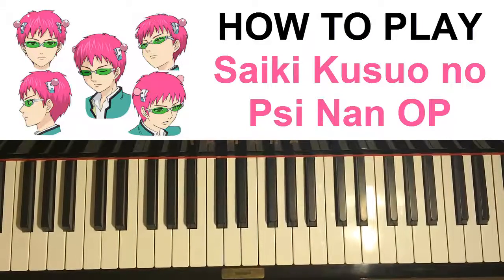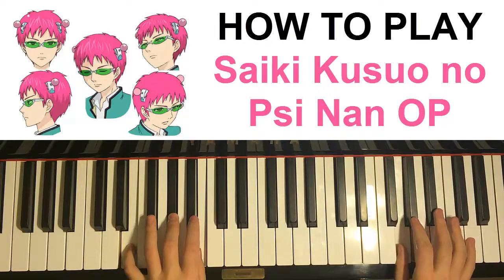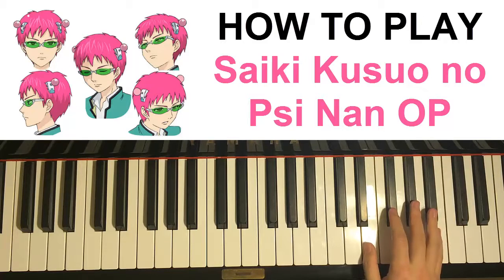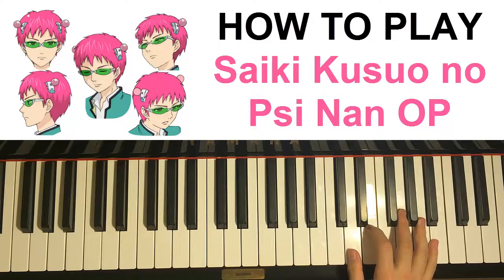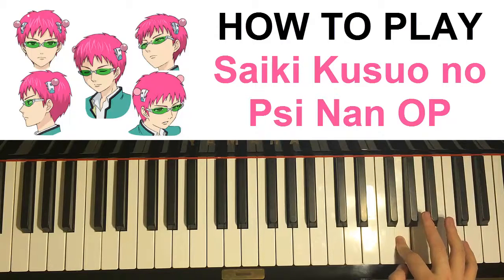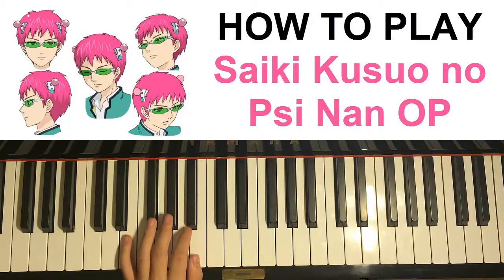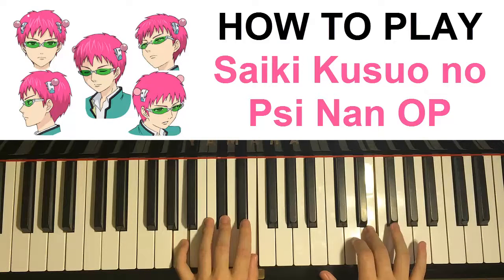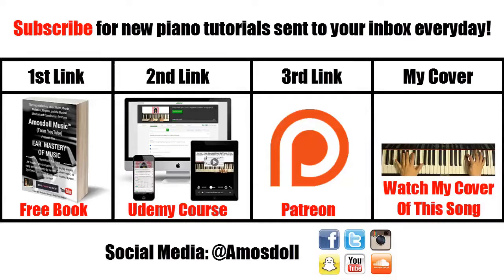HOW TO PLAY - Saiki Kusuo no Ψ Nan OP / Opening (Piano Tutorial)